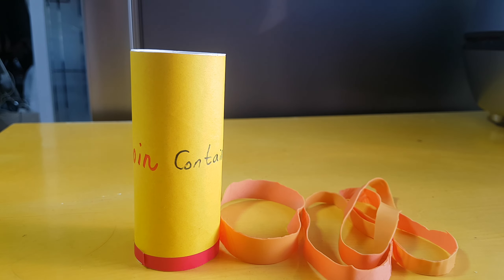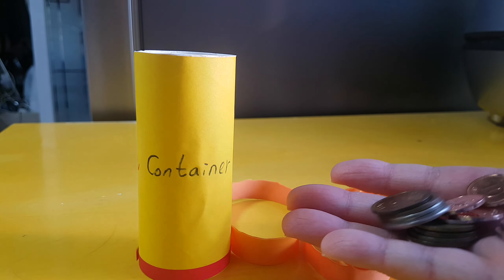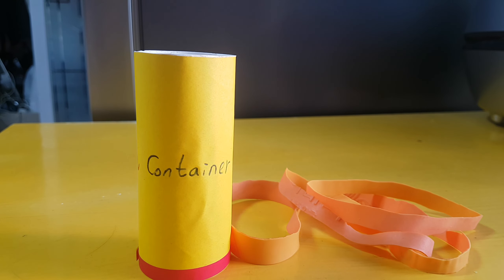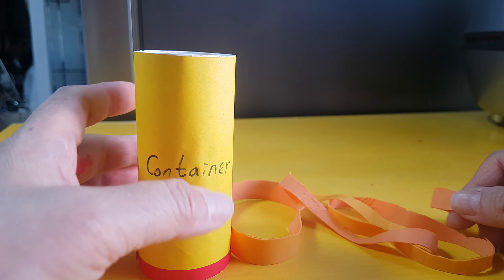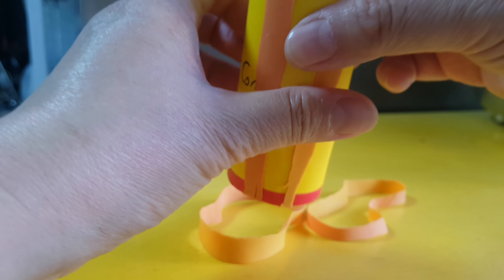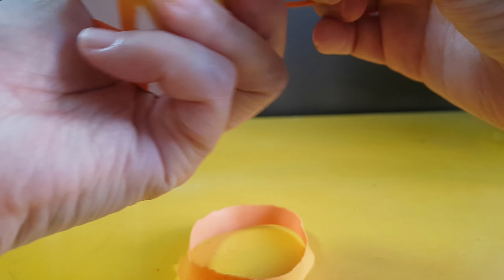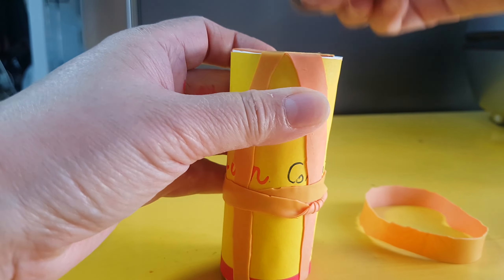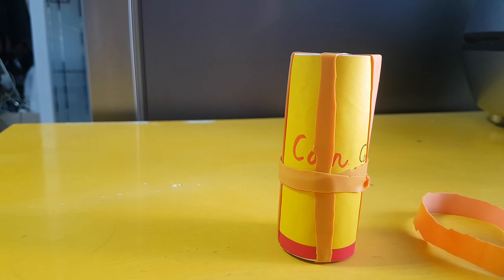영어 놀이)Coin container